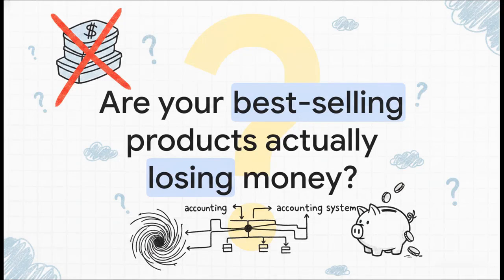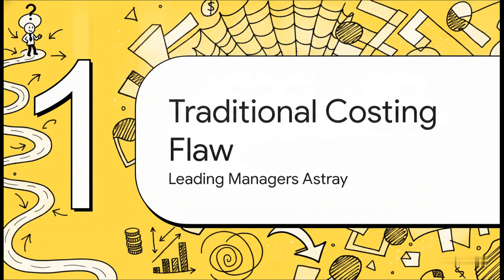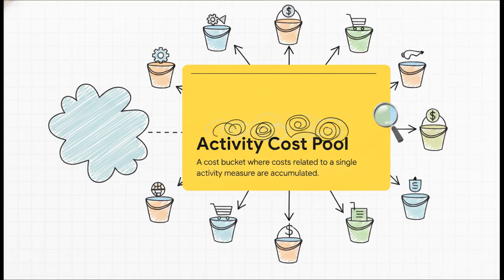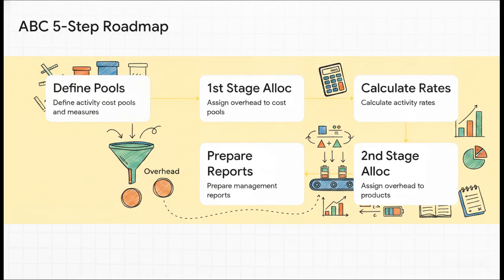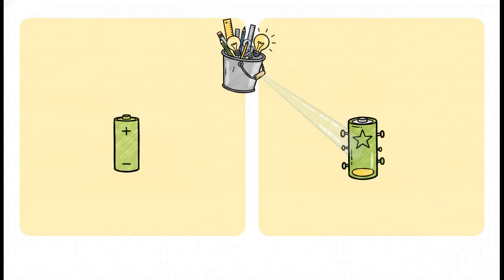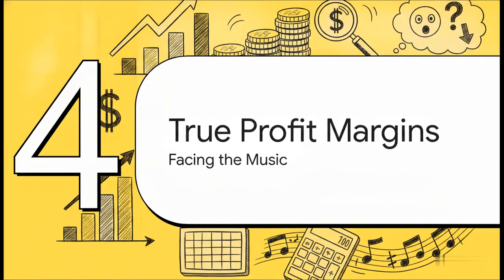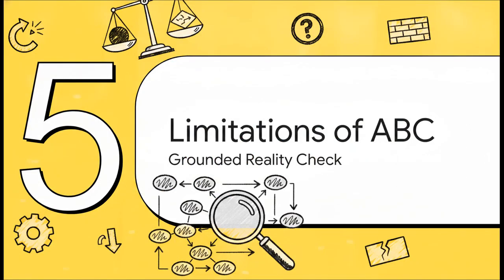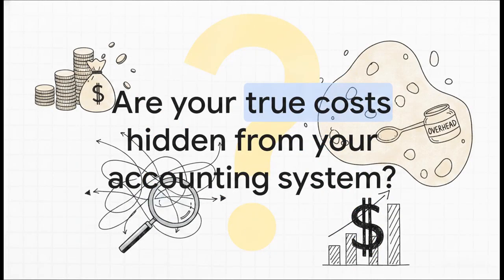ABC Costing Methods Simplified